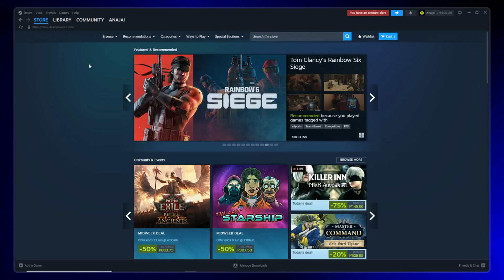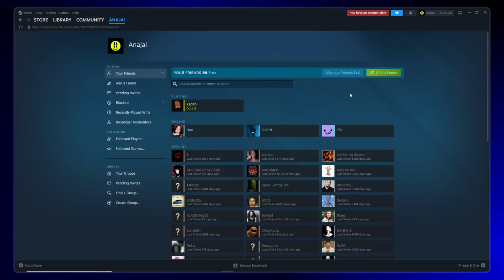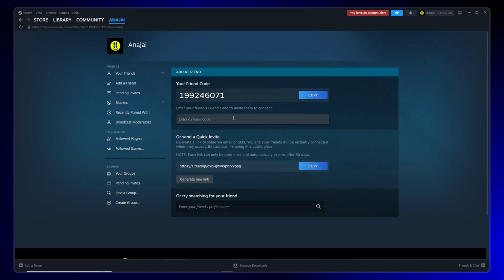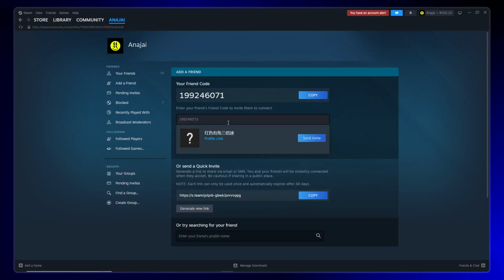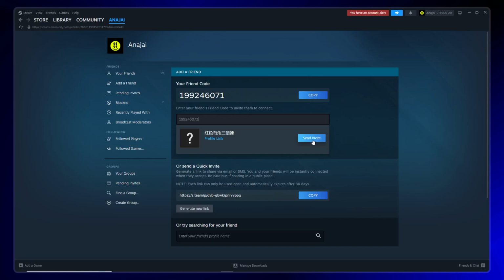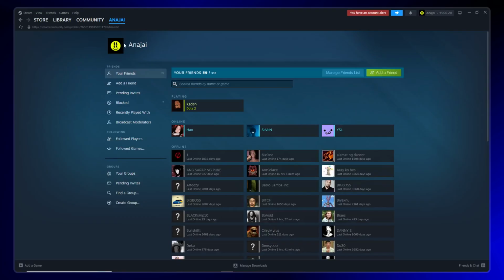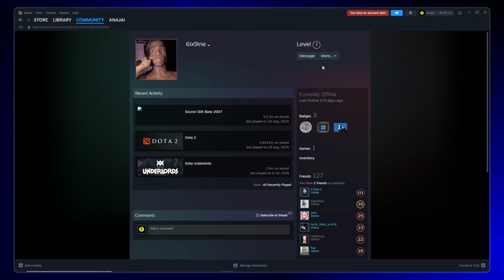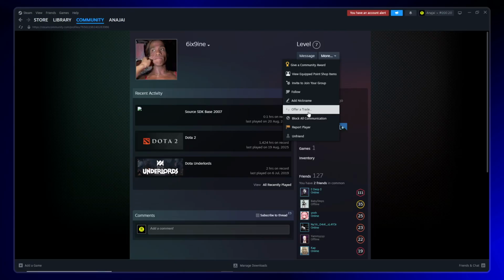How To Send Trades On Steam 2026 | Step By Step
By the end of this video, you’ll know how to send trades on Steam, step by step guide Steam trading, send Steam trade offer explained, easy way to trade items Steam, initiate a trade on Steam platform, complete Steam item trading tutorial, setup Steam trade offer process, add items to send Steam trade, create Steam trading request instructions, launch new Steam trade options, start a Steam trade with friends, understand Steam trading system how-to